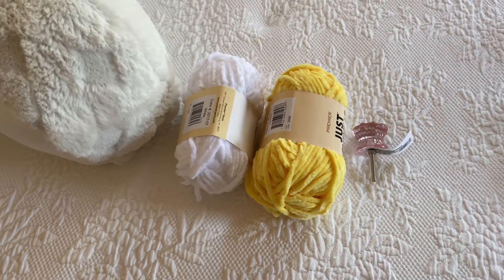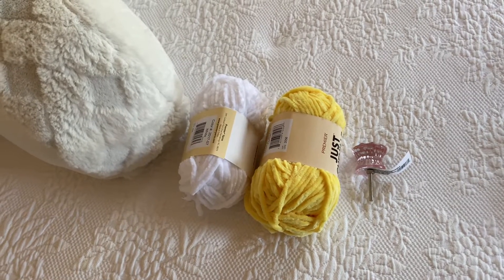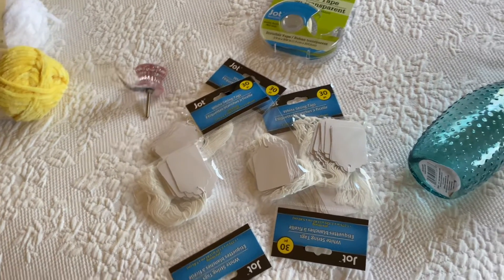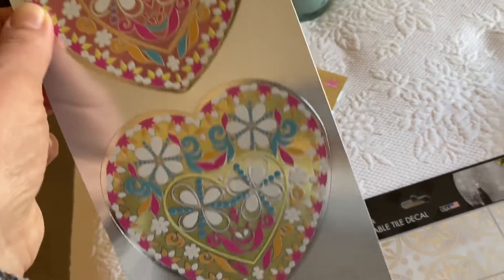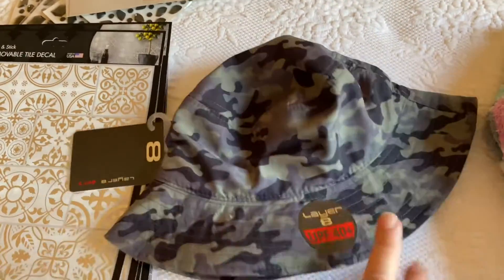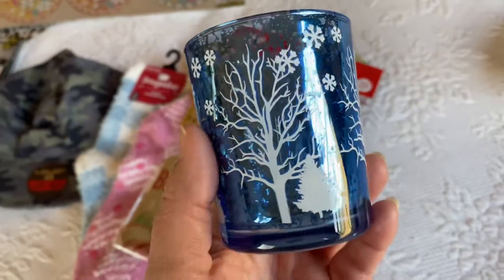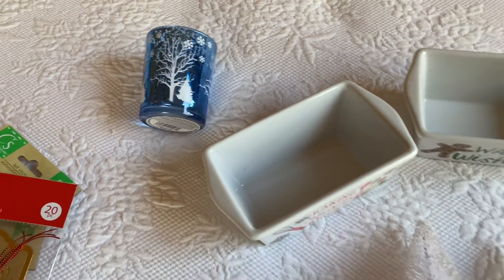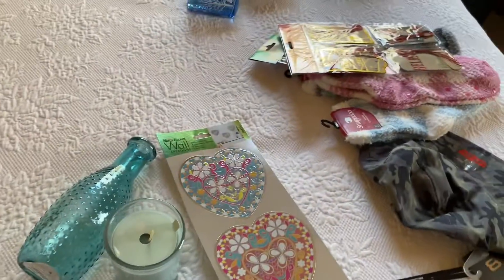New Dollar Tree Haul 12/4/22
New Items
Christmas
Dollar Tree Arbitrage